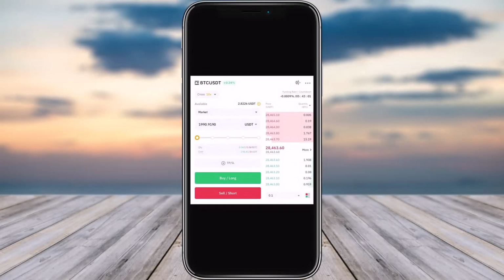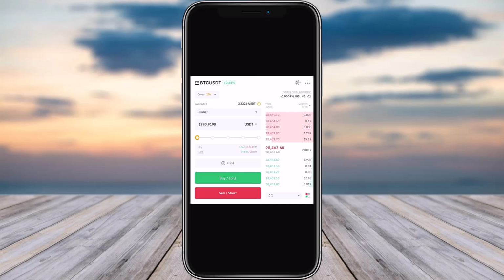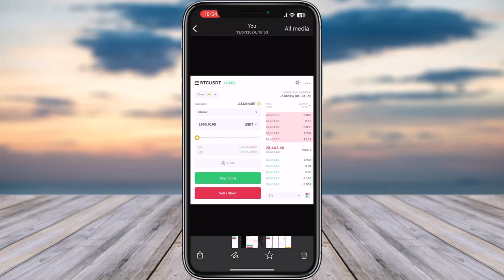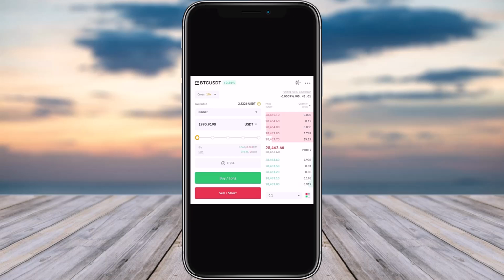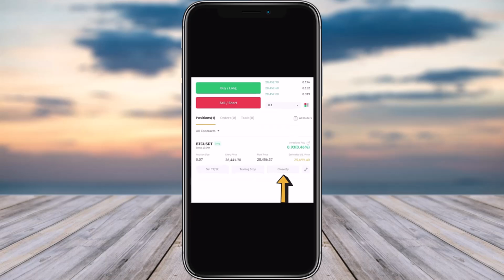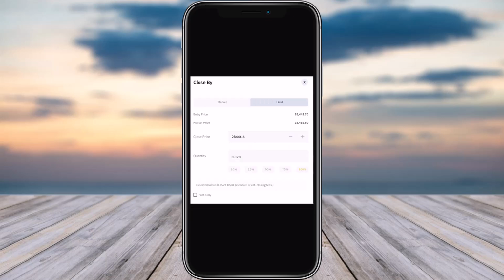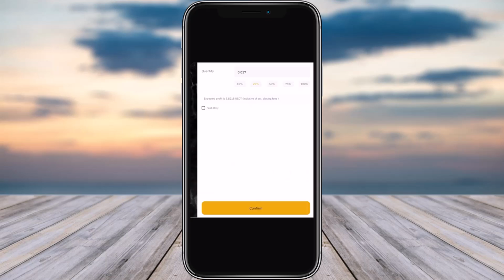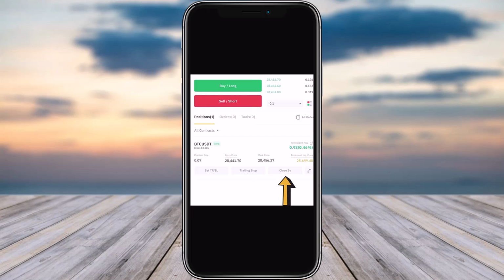How To Set Multiple Take Profit Levels On Bybit !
Today, we’re bringing you another helpful video. In this tutorial, I’ll show you how you can set multiple take-profit levels on Bybit.

Steps to Set Multiple Take-Profit Levels on Bybit
Open Bybit and Sign In

Start by opening the Bybit app on your phone or accessing it through a browser. Make sure you’re signed into your account.
Place a Trade

To set multiple take-profit levels, you need an active trade.
Once your trade is open, go to the Position section where you’ll see your active trades.
Locate the Take-Profit & Stop-Loss Options

Find your trade and look for the options below, including Trailing Stops, Set TP/SL (Take-Profit/Stop-Loss), and Close By.
Select ‘Close By’ and Switch to Limit

Tap on Close By. This option allows you to set your take-profit levels.
When the new screen appears, switch to Limit mode.
Enter Price and Set Take-Profit Levels

Now, enter your entry price and close price based on your profit target. You’ll see your market price displayed as well.
Set your close price based on your preferred take-profit amount. You’ll notice the quantity automatically adjusts based on the percentage you select.
For your first level of take-profit, you might choose 10%.
Confirm the First Take-Profit Level

Scroll down to the bottom and tap Confirm. Your first take-profit level will be set, and you can see it listed under your orders.
Add Additional Take-Profit Levels

To set another level, repeat the process by tapping on Close By.
Again, switch to Limit mode, enter a new close price, and select a different percentage for this take-profit level.
Repeat as needed—Bybit allows up to five take-profit levels, including 100%, so you can plan your profits accordingly.

And that’s it! You’ve now successfully set multiple take-profit levels on Bybit, giving you more control over your profit-taking strategy.